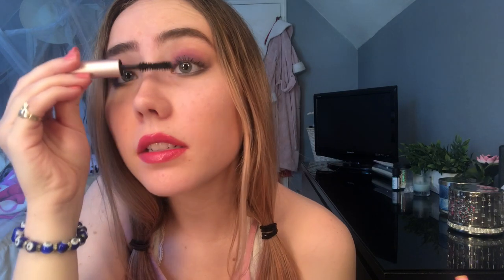Punk Princess Makeup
xoxo Bri